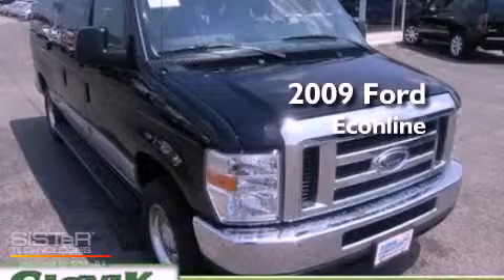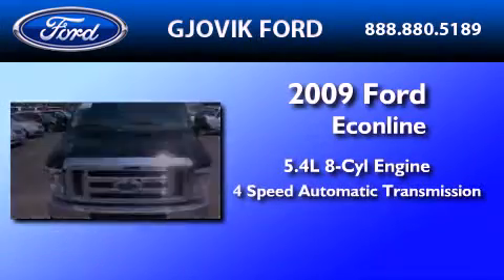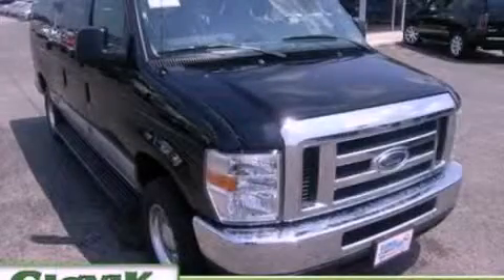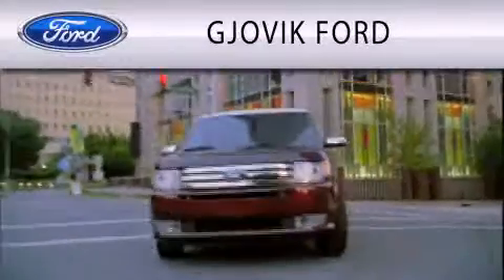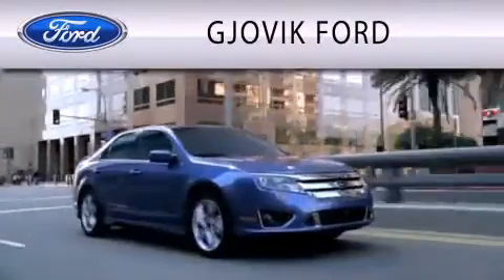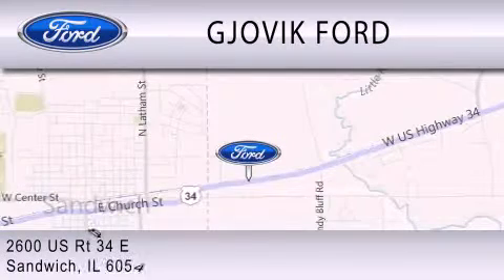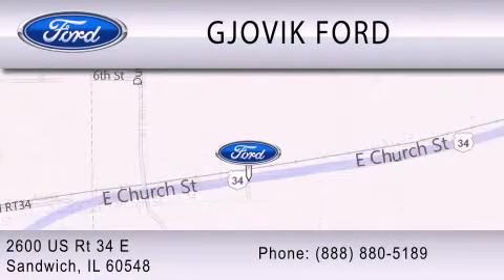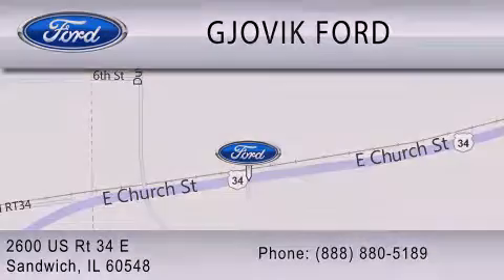2009 FORD ECONOLINE 150 IL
Year : 2009
 Make : FORD
 Model : ECONOLINE 150
 Engine : 5.4L V8
 Trans . : AUTO 4SPD
 Exterior : BLACK
 Miles : 54,291
 Interior : MEDIUM FLINT
 Stock : 133

 2600 E Route 34
  , IL 60548